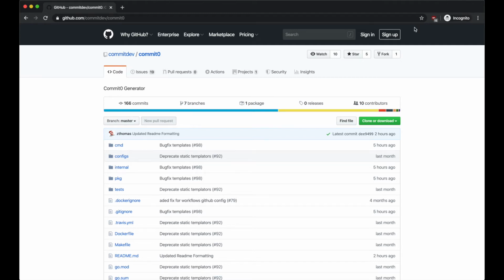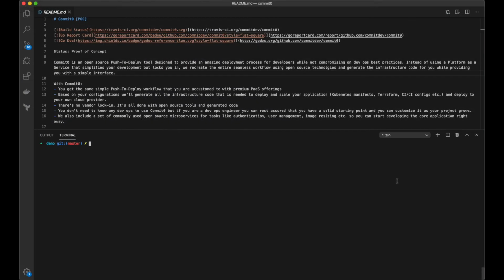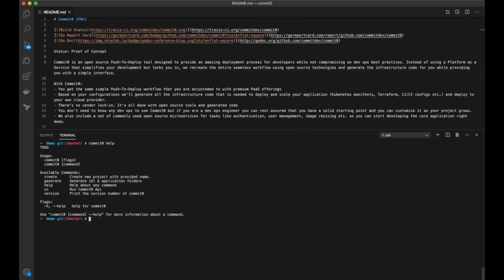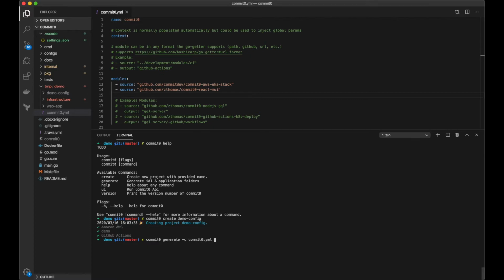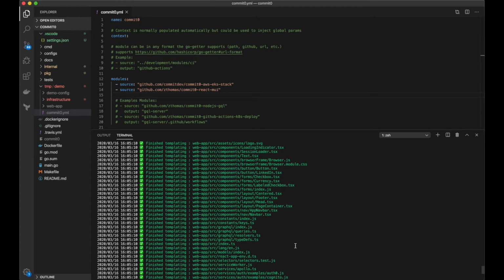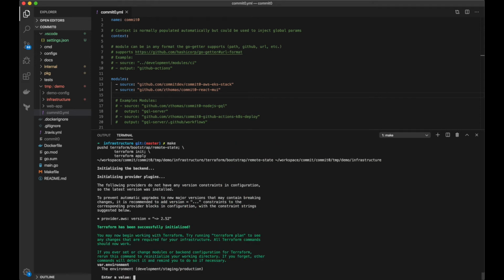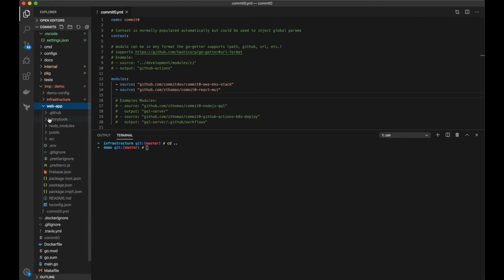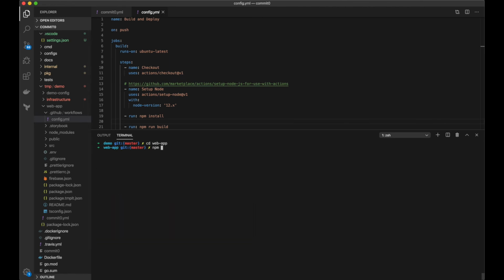Commit0 Demo HD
Commit0 PoC demo